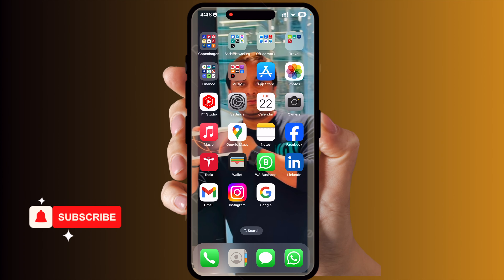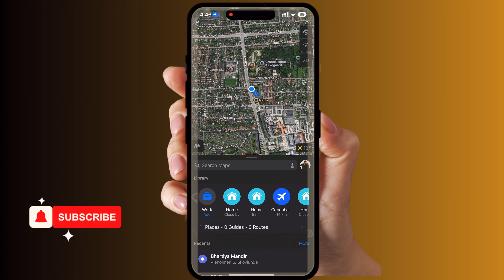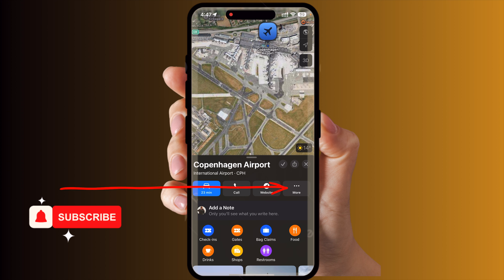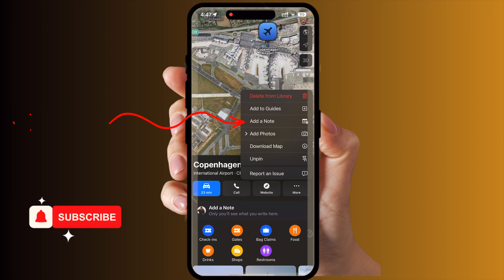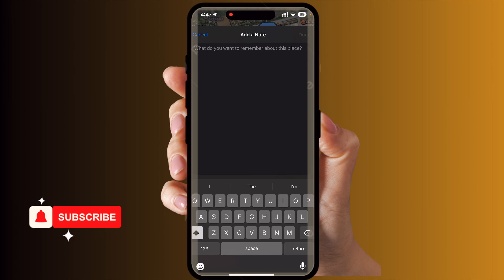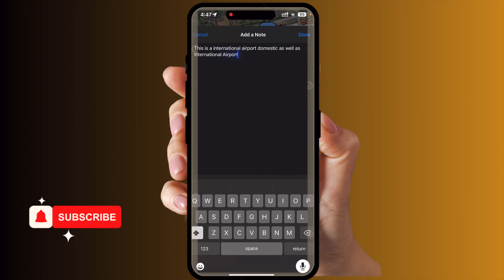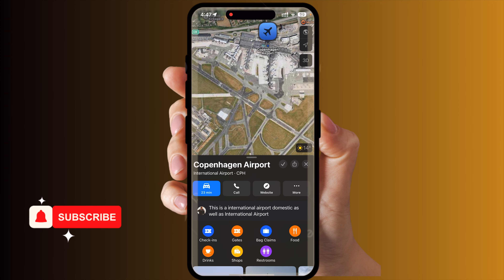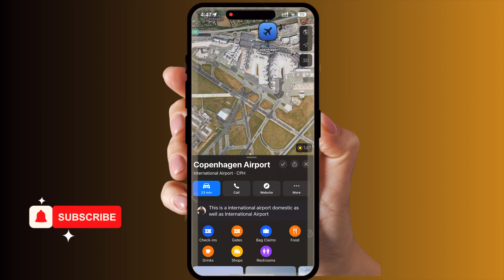MASTER Apple Maps by Adding Notes to Locations in Just Minutes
In this video, we’ll show you how to take your Apple Maps experience to the next level by adding personalized notes to your favorite locations! Whether you're planning a trip, organizing your errands, or just saving memorable spots, this feature will help you keep track of important details right within the app.